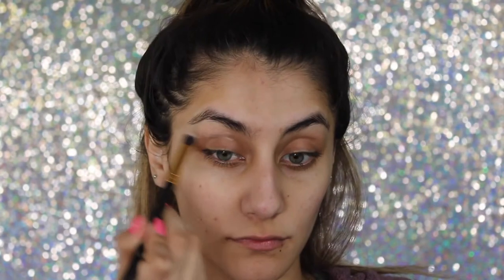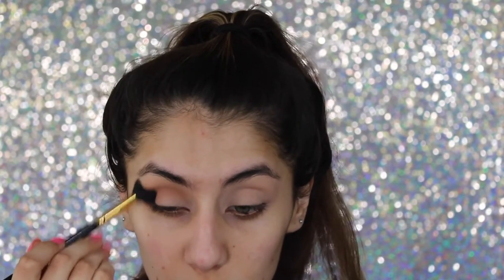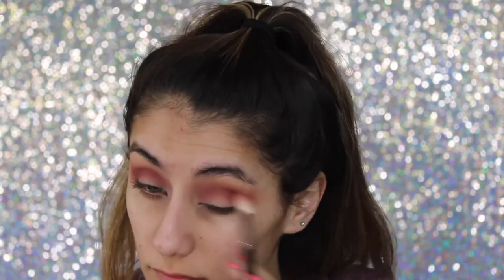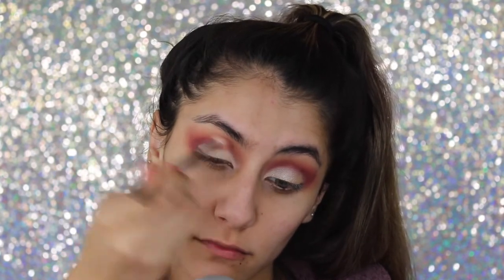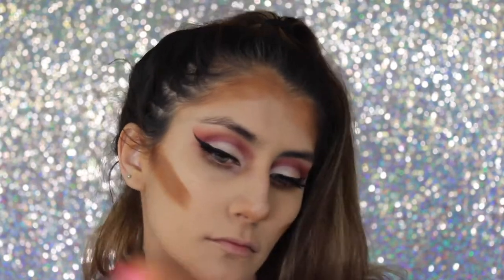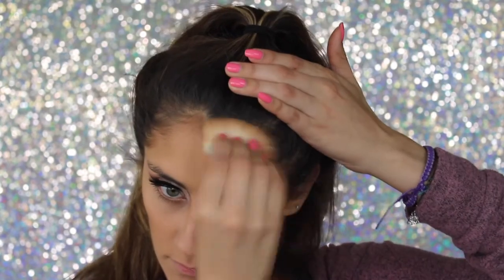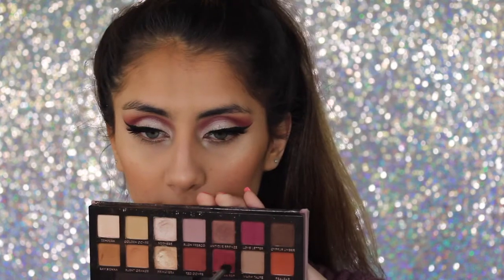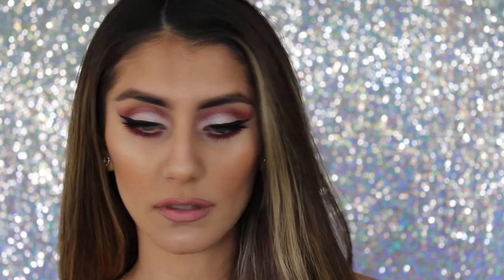Pink Glam| Leslye Salazar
Morphe 35R palette & single shadow Brick ES65

NYC liquid black eyeliner

Maybelline The big shot mascara

House of Lashes 'Smokey muse'

Hoola bronzer

Milani 05 bronzer

Laura Geller Glided honey

Rockateur benefit blush

Anastasiabeverlyhills clear brow gel

Rock N Rose lip liner by Jordana

Maybelline Vivid Matte 'Nude Flush'

xoxo